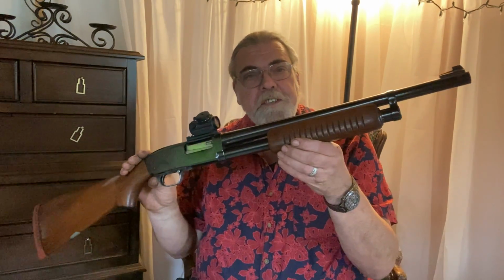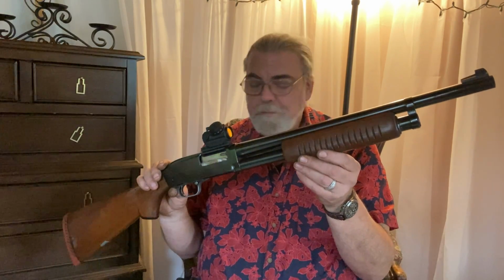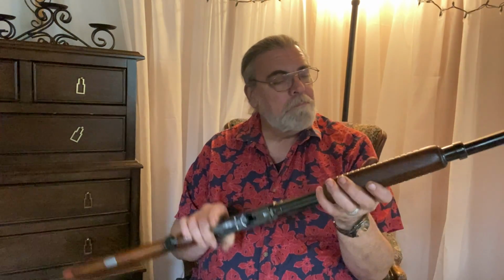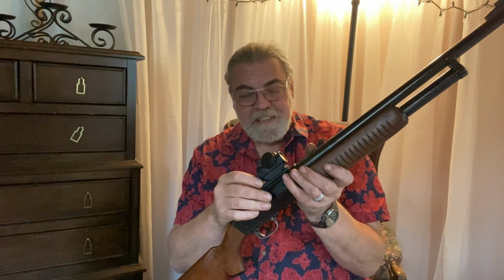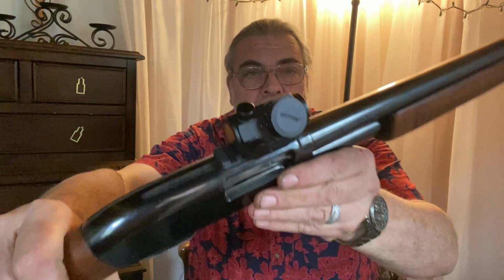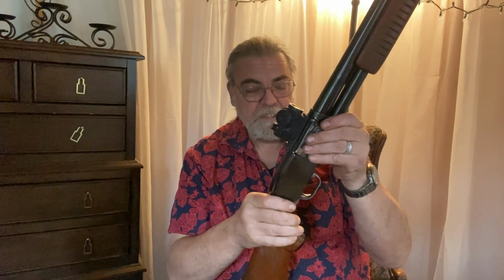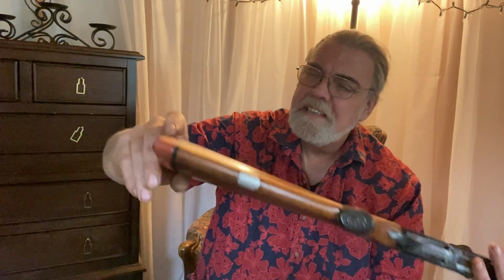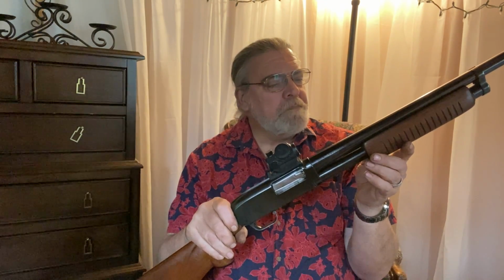JC Higgins Model 20 12 gauge: My Budget Slug Gun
JC Higgins was the brand-name that Sears sold firearms under for many years, but they were actually made by a variety of other manufacturers. Their pump-action shotguns were made by High Standard and while economically priced they were really quite nice.  I happened across this one at a bargain price a few years back and adapted it to my own uses.